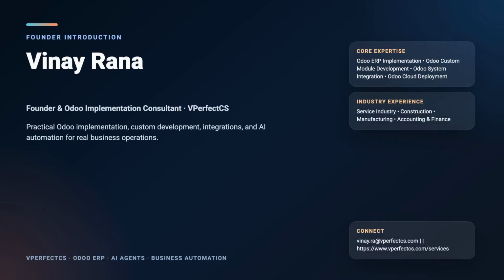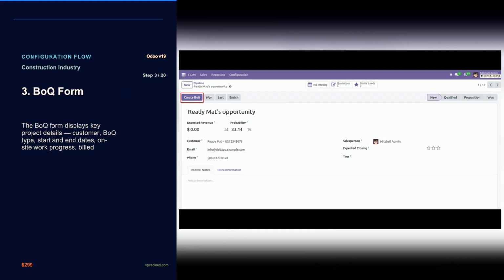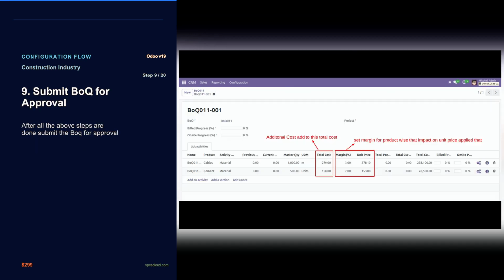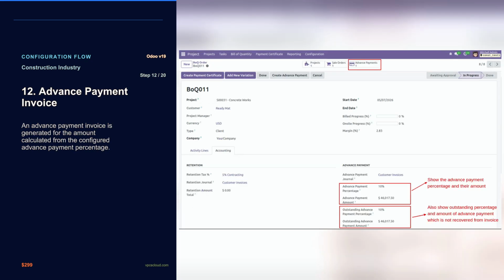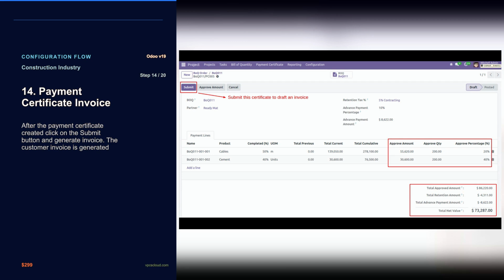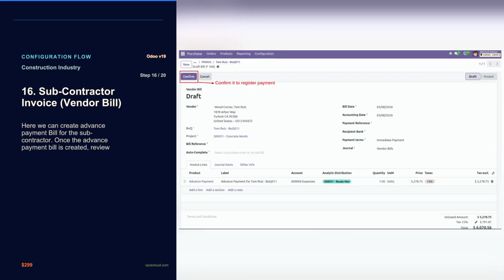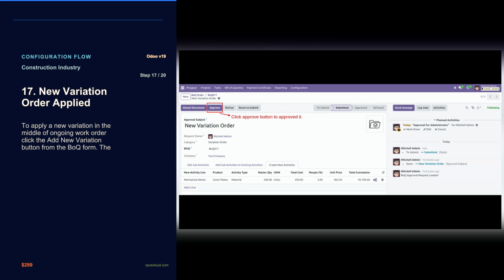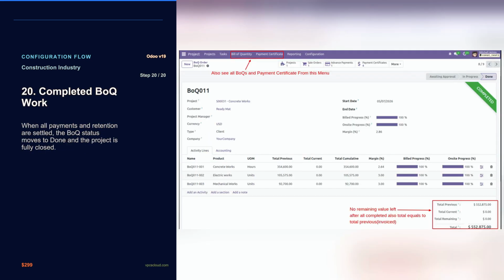🚀 Master Construction BoQ & Payment Management in Odoo 19 Enterprise | Streamline Projects & Boost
Unlock the full power of Odoo 19 Enterprise with this complete step-by-step tutorial on Construction BoQ Forms, Payment Certificates, and Subcontractor Management.

In this video, you’ll learn how to efficiently manage construction project workflows in Odoo 19, including user access rights, CRM lead management, BoQ form configuration, cost and tax setup, activity tracking, margin setting, payment certificate creation, and subcontractor invoicing. Whether you are an Odoo consultant, accountant, ERP implementer, or business owner, this guide will help you streamline your enterprise construction management process and improve project control and payment accuracy.

🎯 In This Video, You Will Learn:
✔️ How to configure BoQ forms and cost types in Odoo 19 Enterprise
✔️ Managing activity lines and sub-activities for onsite progress tracking
✔️ Creating and submitting BoQ for approval with margin settings
✔️ Generating advance payment invoices and payment certificates
✔️ Handling subcontractor purchase orders and vendor bills
✔️ Applying variation orders and managing retention invoices

This tutorial is ideal for:
✅ Odoo ERP Consultants
✅ Construction Project Managers
✅ ERP Implementers & Developers
✅ Accountants & Finance Professionals
✅ Business Owners in Construction Industry

🔥 Improve your project management and simplify complex construction workflows with Odoo 19 Enterprise.

💼 About VPerfectCS & Vinay Rana:

Vinay Rana is the Founder & Odoo Implementation Consultant at Veracious Perfect Consultancy Services Pvt. Ltd. (VPerfectCS). We specialize in:

✔️ Odoo ERP Implementation
✔️ Custom Odoo Module Development
✔️ AI & Automation Integration
✔️ Business Process Optimization
✔️ Knowledge Management Solutions